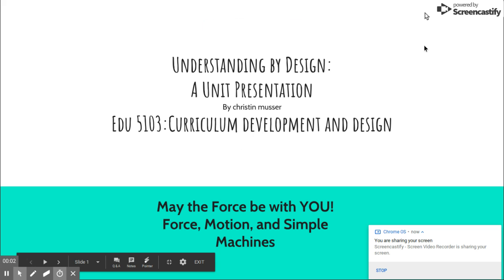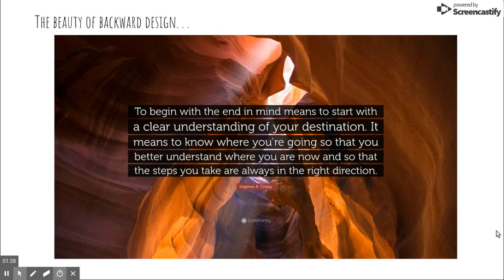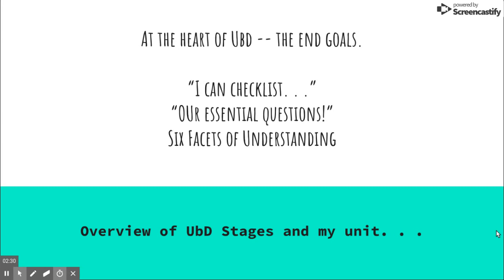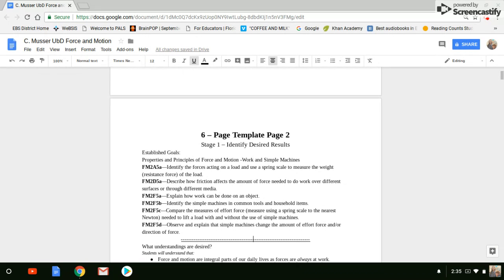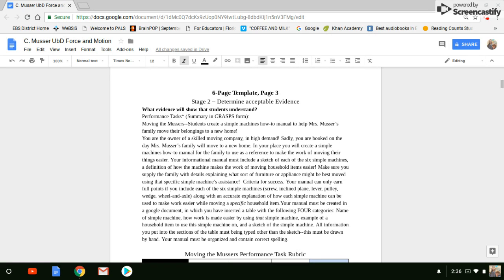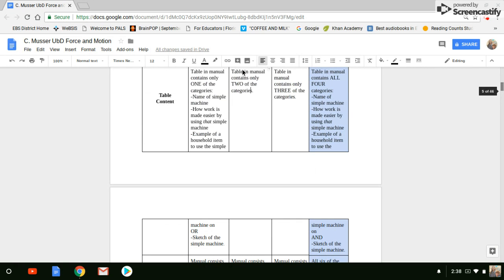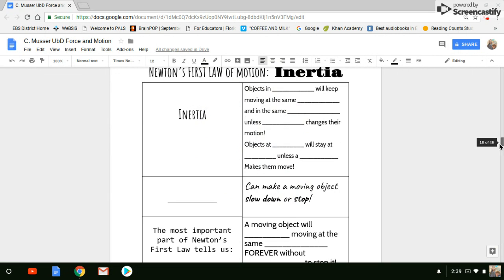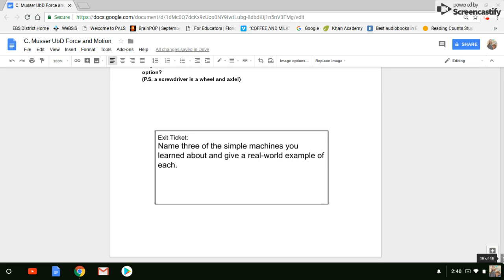Jul 16, 2018 2:41 PM